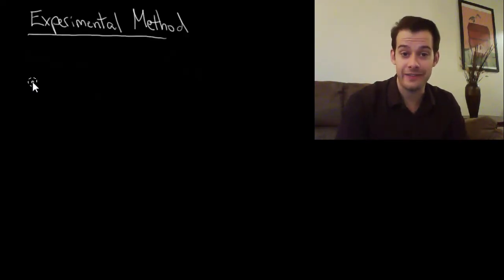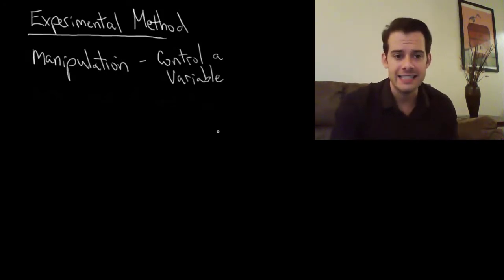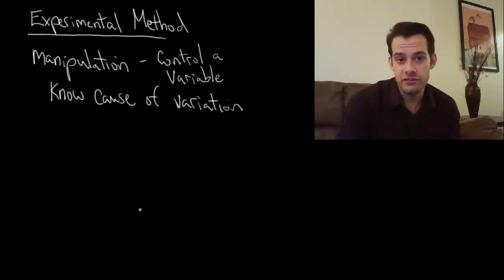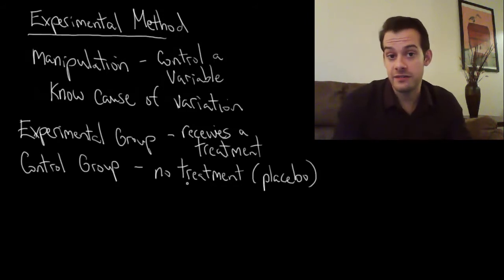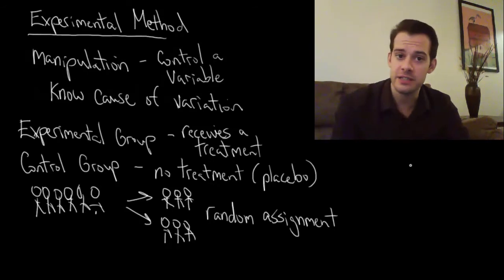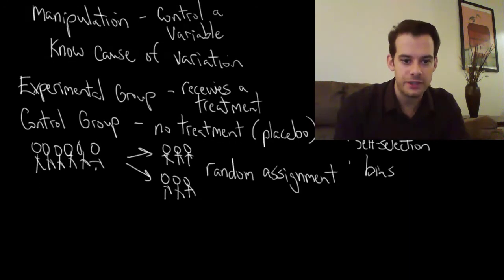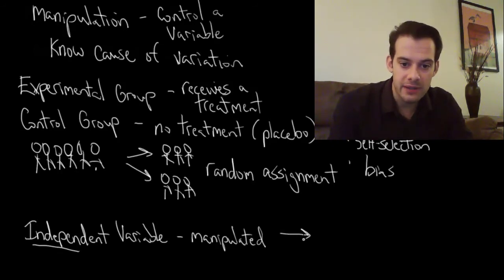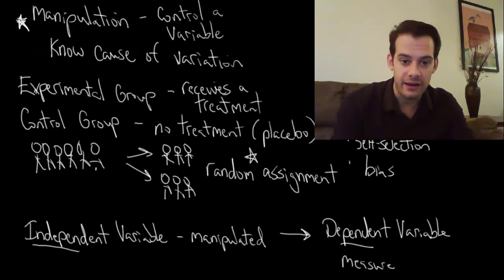The Experimental Method (Intro Psych Tutorial #14)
In this video I explain the experimental method and how the combination of manipulation and random assignment can help to eliminate the third variable problem. I also explain why random assignment helps avoid self-selection and bias so that we can assess the role of the independent variable on the dependent variable.

Enable closed-captioning or find a full transcript of this video